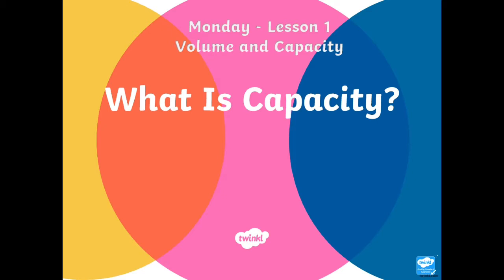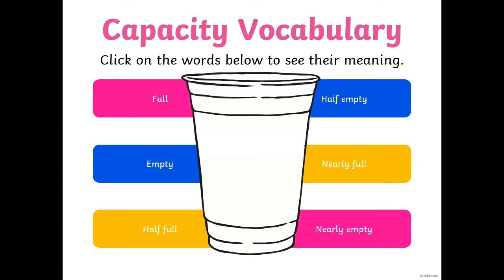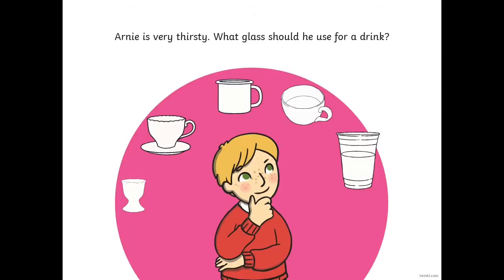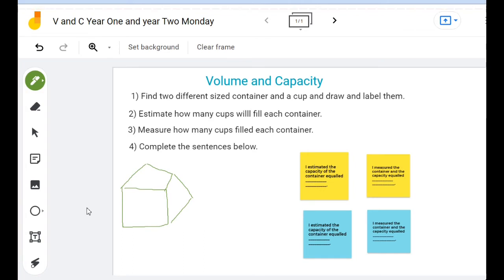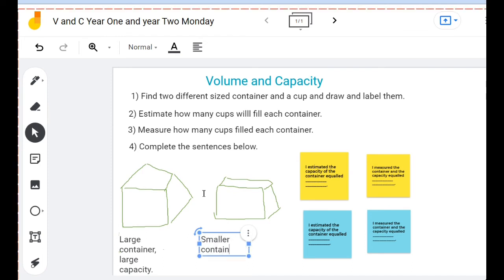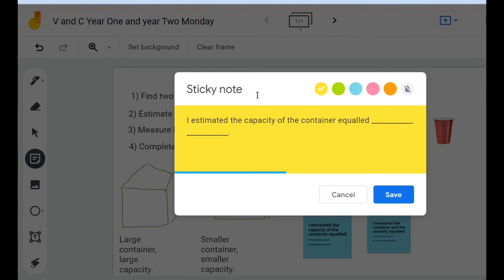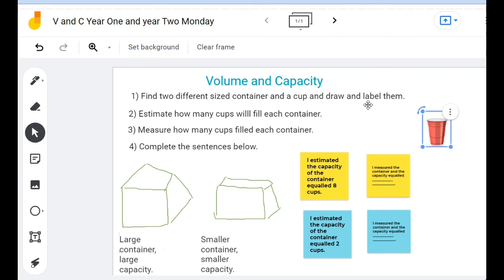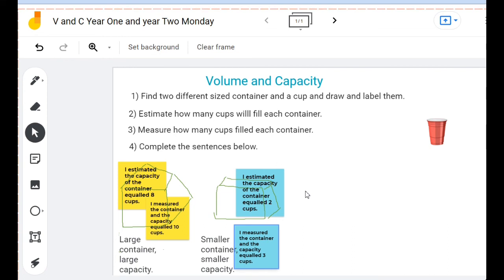11.10.21 - Lesson 1 Monday 1V & Individual Program Volume and Capacity